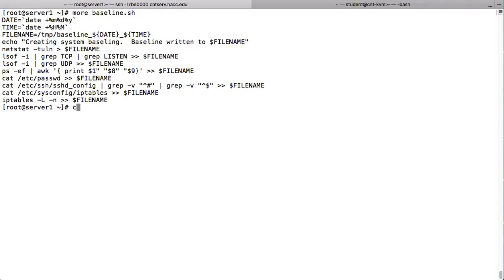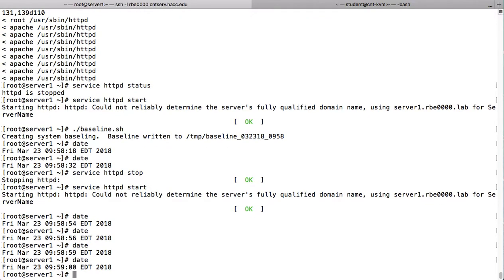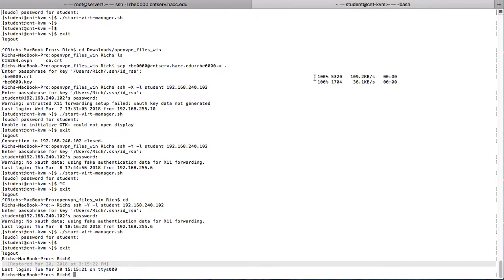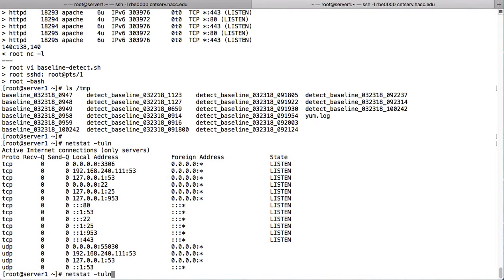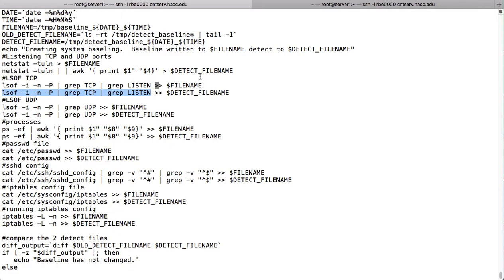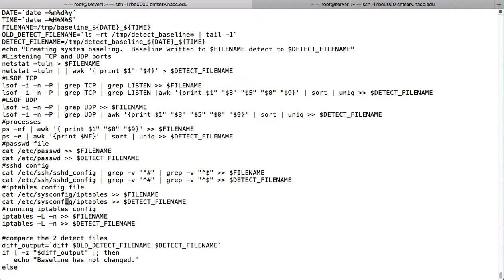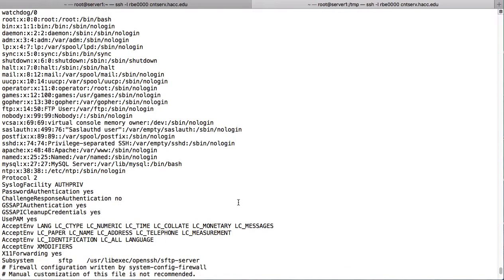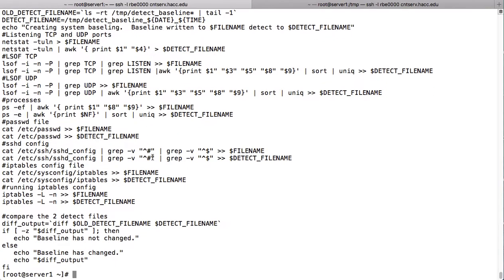Programatically comparing baseline files